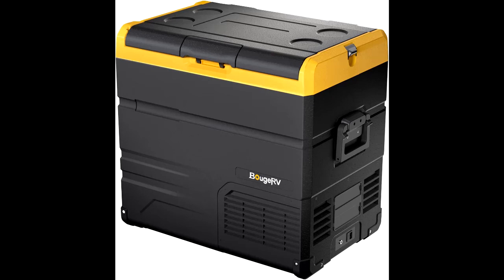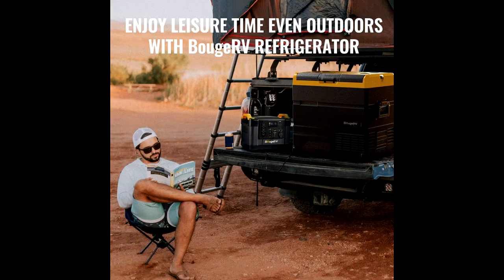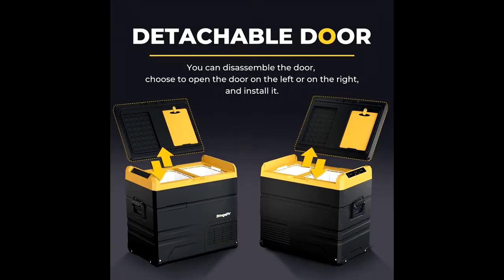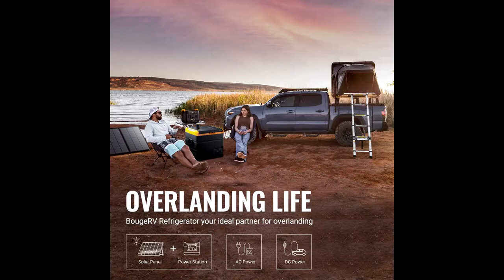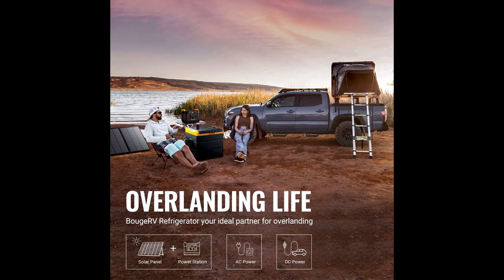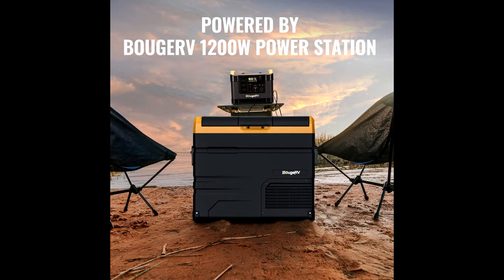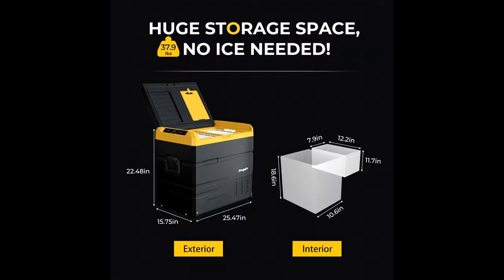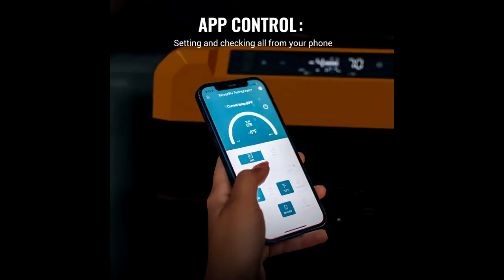BougeRV 12 Volt Car Refrigerator Dual Zone, Portable Freezer Fridge APP Control E55(59QT)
【NO ICE NEEDED】You don't have to buy ice cubes to store frozen meat when you go out for trips or grocery shopping with this portable freezer. You can take your favorite fruit and ice cream with you. You can keep the food fresh, and make cold beers. No ice cubes melting, no water mess, no food spoiled. Save your time and money.
【VERSATILE CAR FRIDGE】Fast cooling down to 32℉, 3-level voltage car battery protection, ECO(45W)/MAX(60W) cooling mode, LED lighting, 45dB low noise, USB for charging electronic equipment, chopping board for cutting food, wheels for transportation.
【WARRANTY&SERVICE】BougeRV guarantees you a 2-year warranty for the compressor and all other accessories. If you have any questions, please reach out to BougeRV, we provide ONE-ON-ONE friendly customer service. （Package included: chopping board, dc power cord, ac power cord, and user manual). .